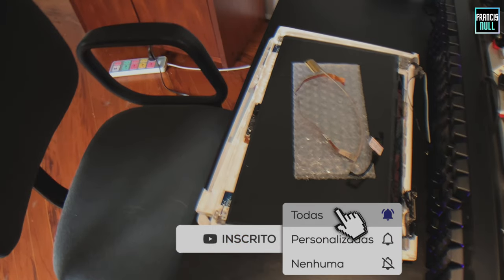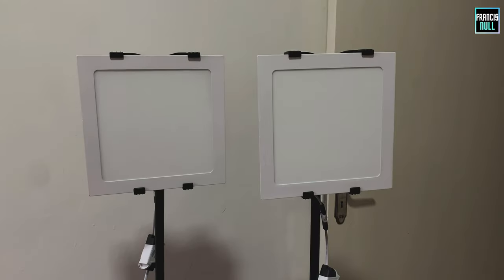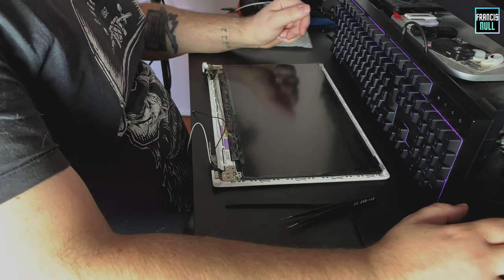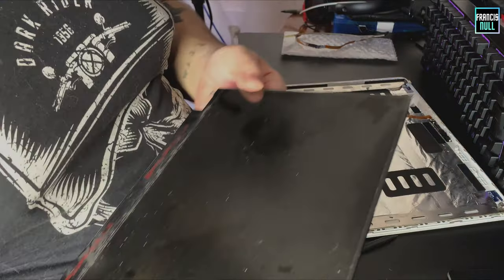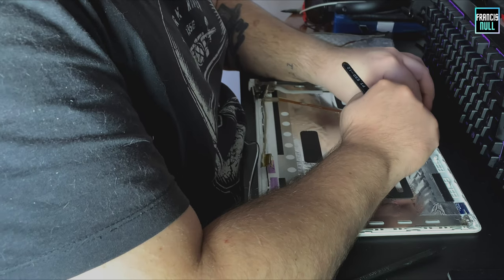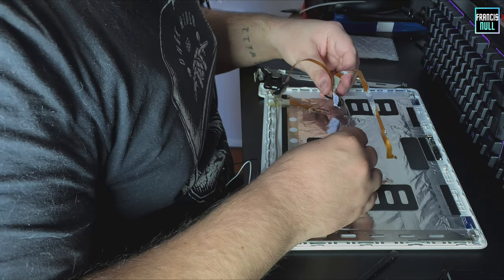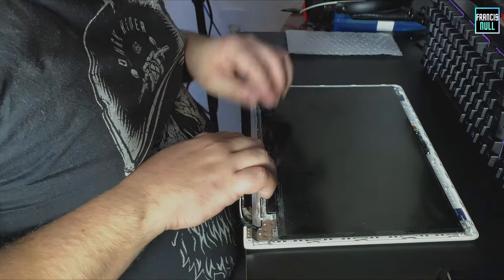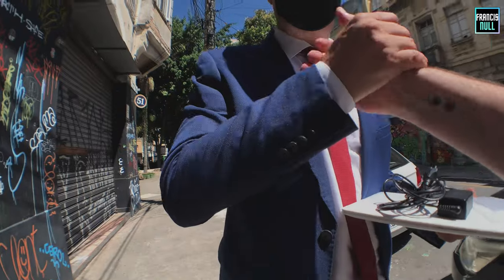VLOG 19 - BOLA GATOS, NOTEBOOK, ÁRVORE DE NATAL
Eu sou o Francis. Geek, fotógrafo de chuveiro, caminhador incansável.
Este é o jeito que eu vejo o mundo.

Este vídeo foi gravado num iPhone Xs Max, entre os dias 4 de novembro e 10 de dezembro de 2021 em São Paulo – SP.
Editado no VN Editor e Wondershare Filmora X no dia 15 de dezembro de 2021 em São Paulo - SP, Brasil.